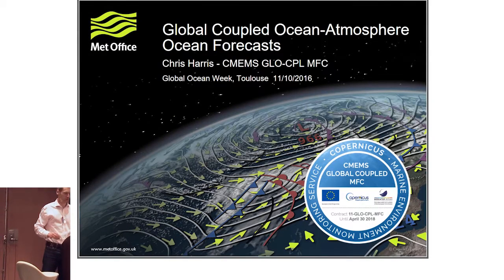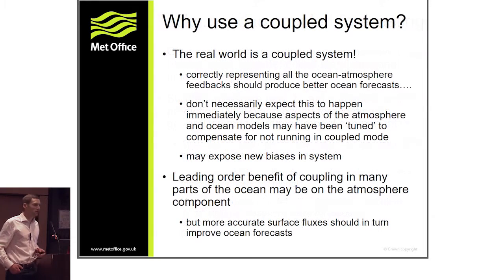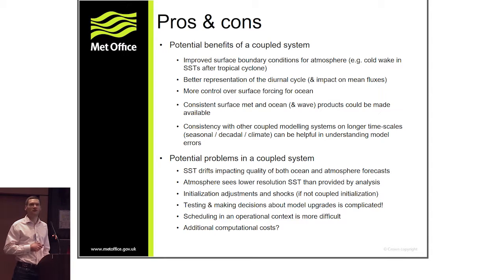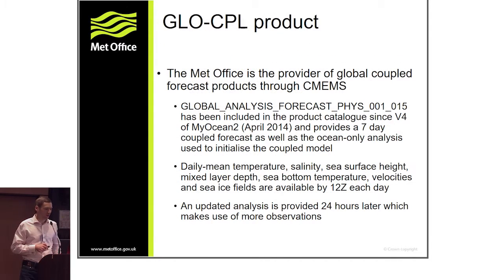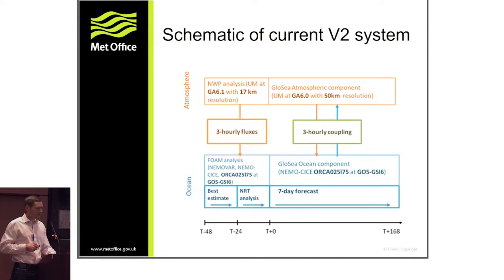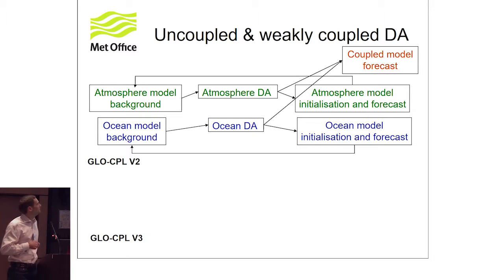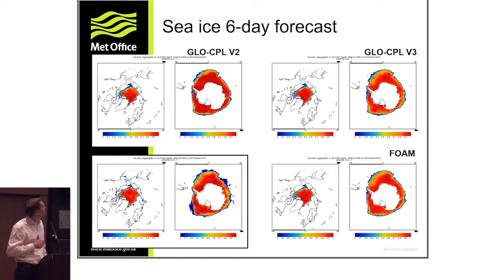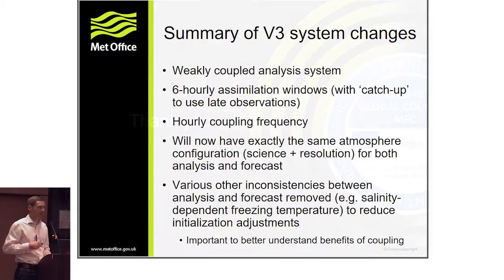CMEMS training: The global coupled ocean atmosphere ocean forecasts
Speaker: Chris Harris, Met Office, UK

Copernicus Marine Environment Monitoring Service
Global Ocean Week, Toulouse, France
10-14 October 2016